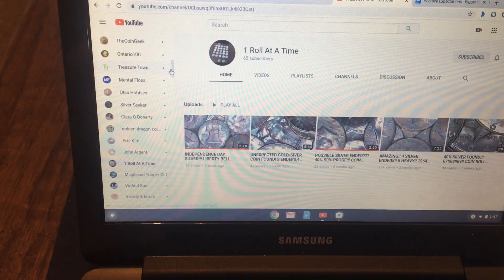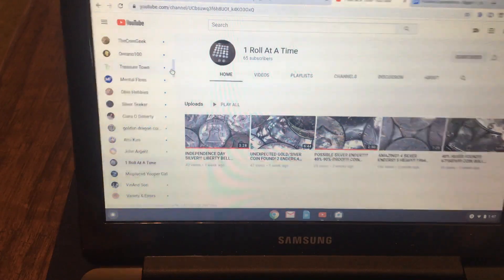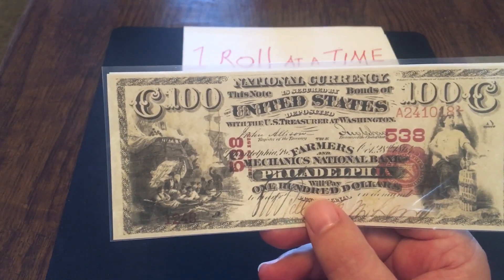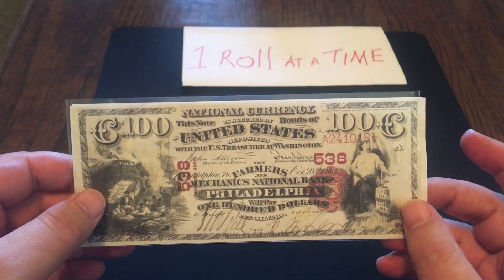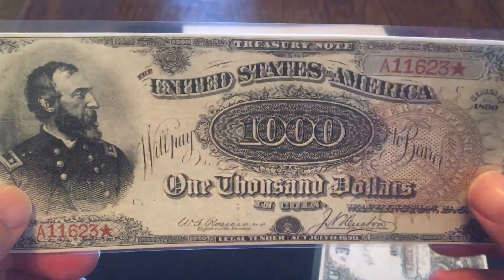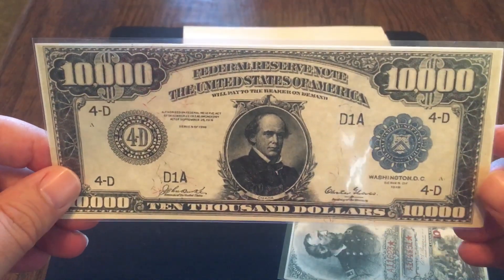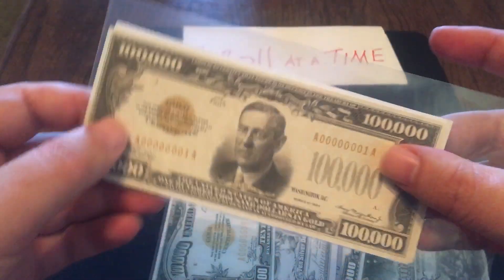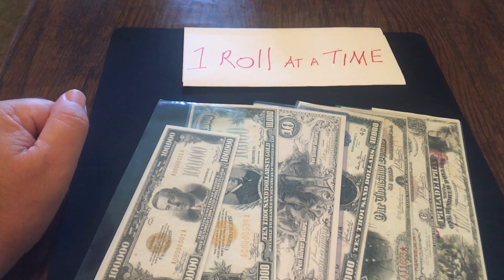Top 10 expensive and rare notes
This is a list of clearly unattainable notes but they are still so cool to see.